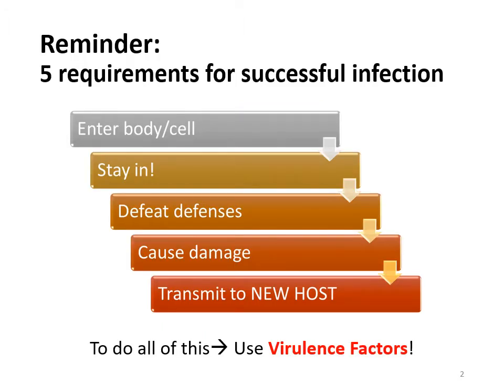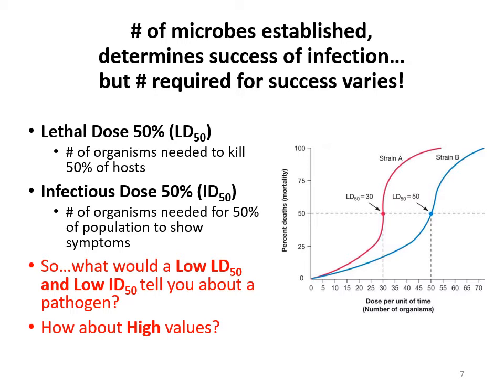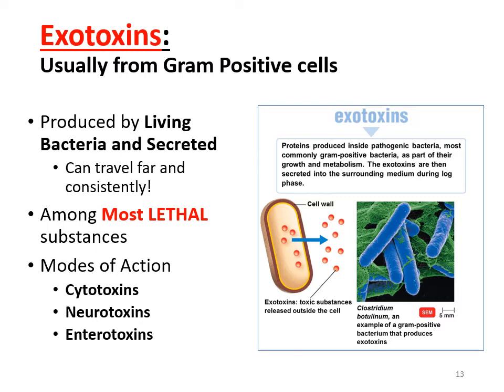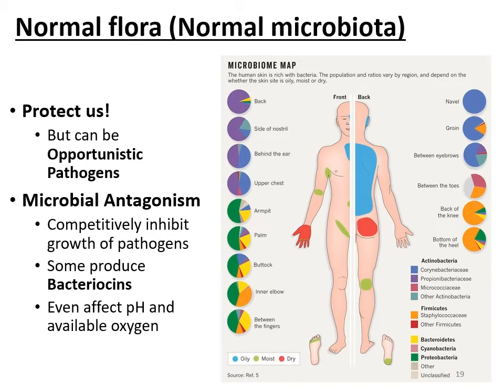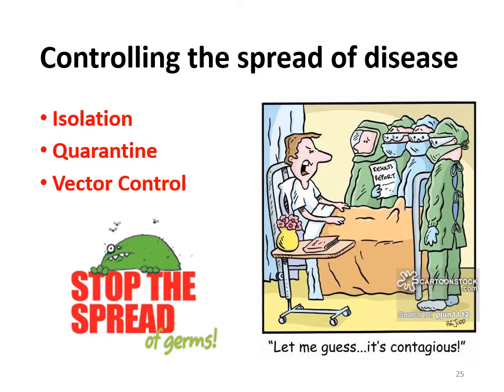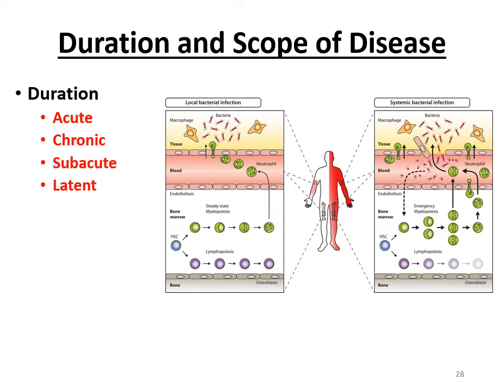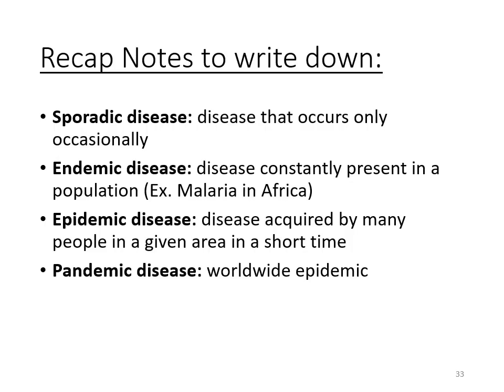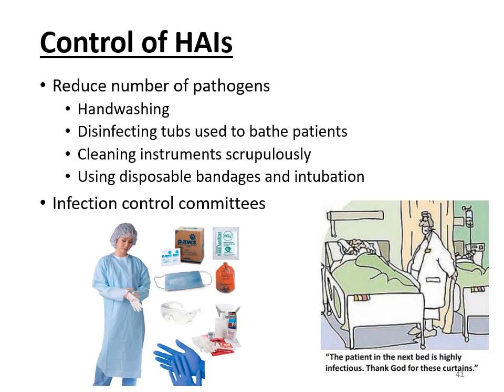Lecture7 Narration Microbial Interactions with humans/Epidemiology/Transmission of Disease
Microbial Interactions with humans/Epidemiology/Transmission of Disease